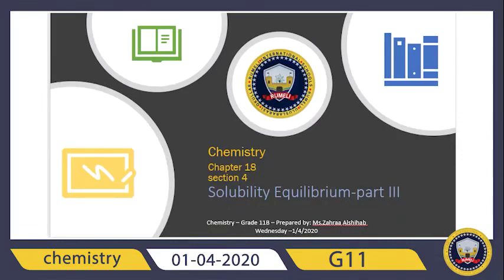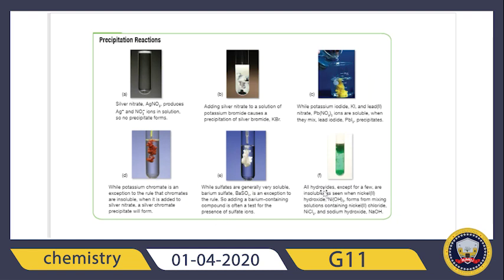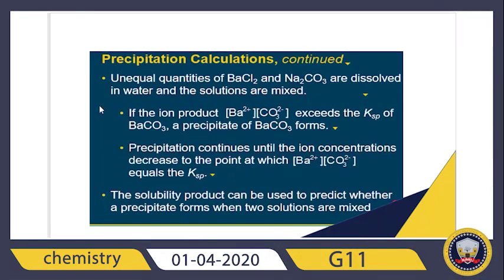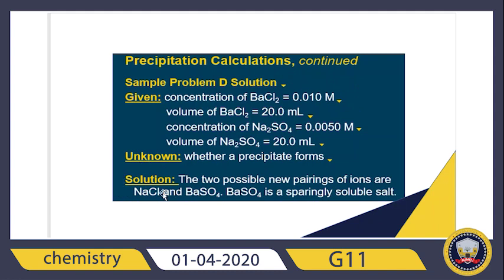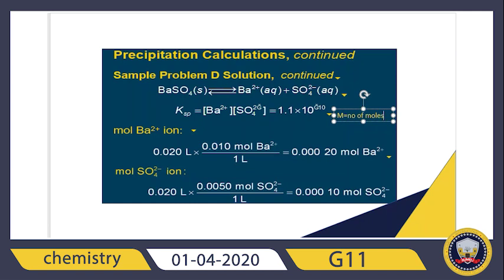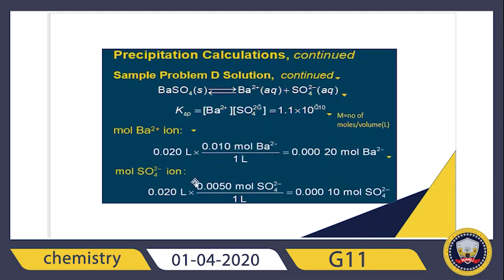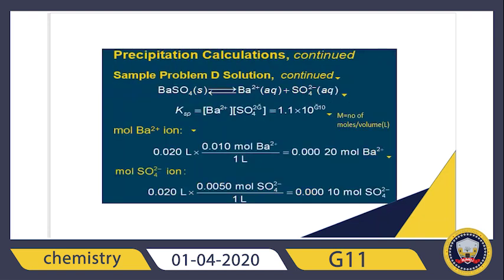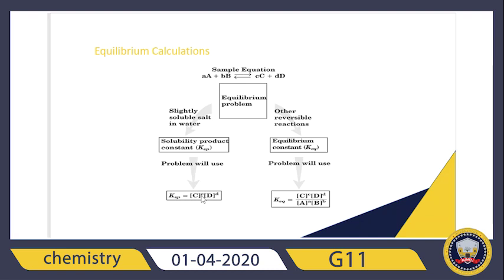chemistry G11 B